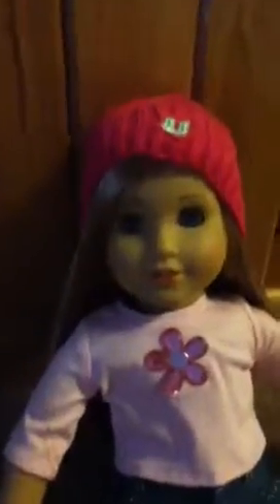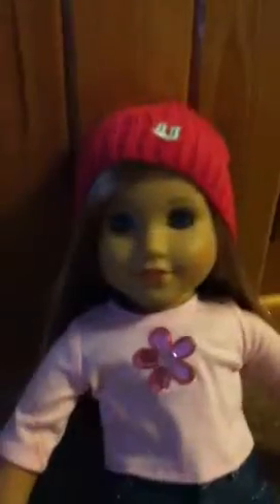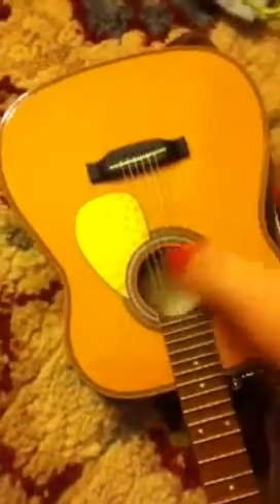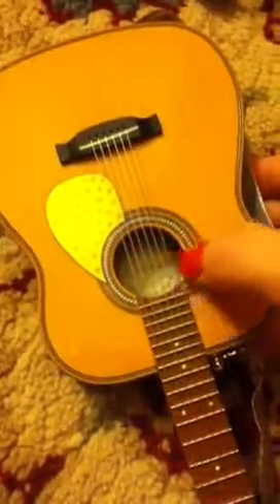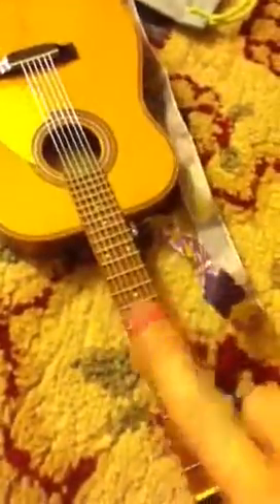What i got at agp nyc!!!